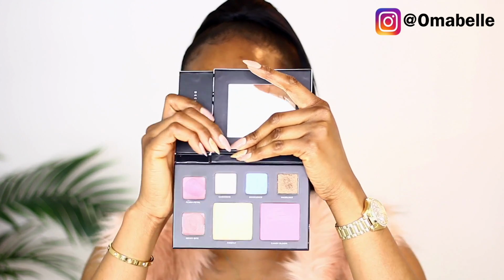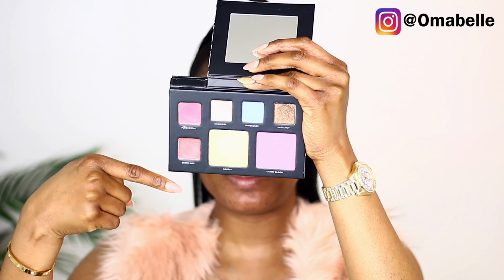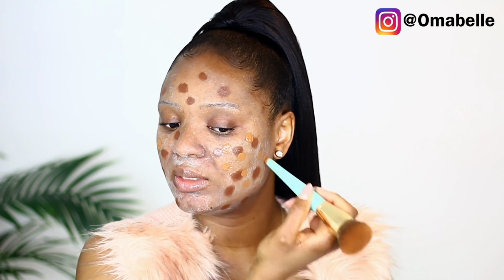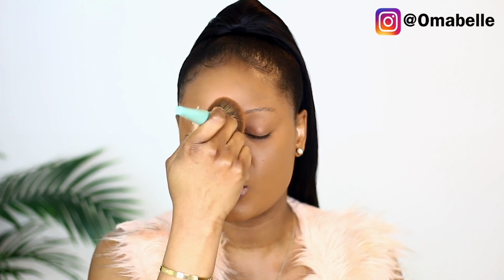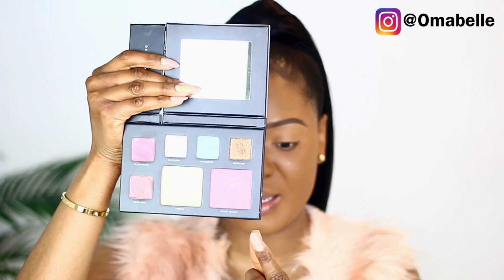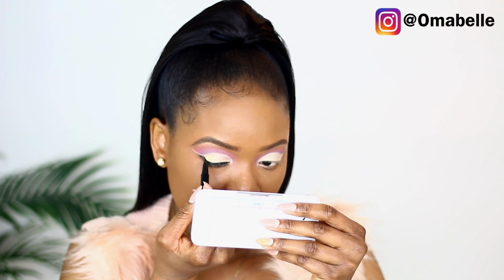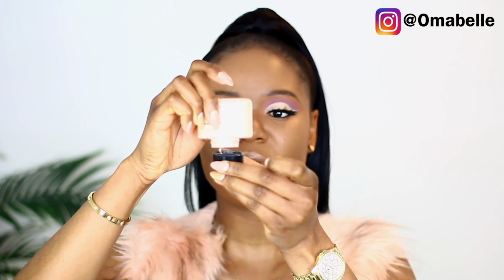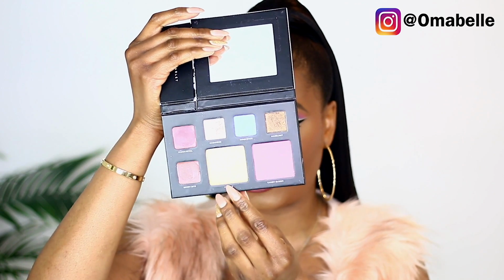LIFE CHANGING! NATURAL AFFORDABLE MAKEUP FOR PROBLEM SKIN | OMABELLETV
Hi My Beauties, welcome back!!! So today, I'm gonna show you all how to achieve a natural and sultry makeup using affordable makeup products. You can slay with very affordable products and still achieve a Flawless beat.

(E.Y.E.B.R.O.W)
Nyx brow pencil - Espresso

E.Y.E.S
L.A girl eyeshadow primer
Deck of scarlet Vol.13 palette

F.A.C.E
NYX Total control drop primer
Rimmel stay matte powder
Freedom makeup concealer palette
Covergirl Trublend matte foundation - D50
Makeup revolution concealer - C13 & C18
Makeup revolution luxury baking powder - Lace

C.H.E.E.K.S
Sleek makeup contour kit - Medium

L.I.P.S
NYX Auburn lipliner
Deck of scarlet lipstick